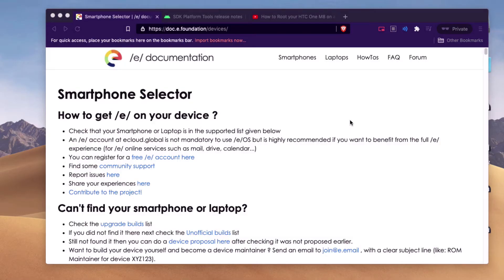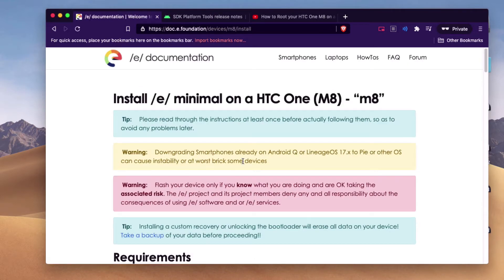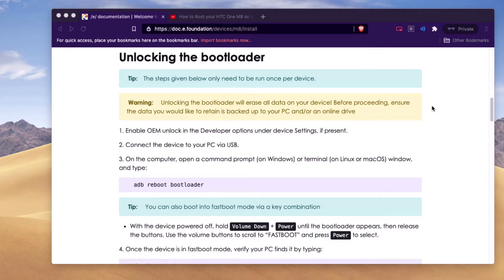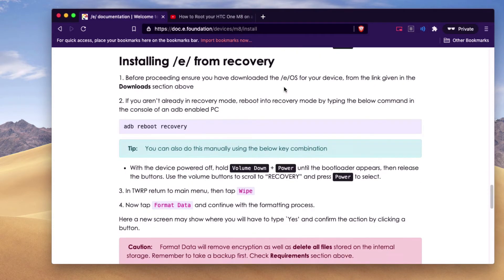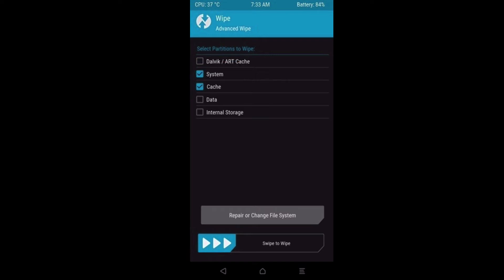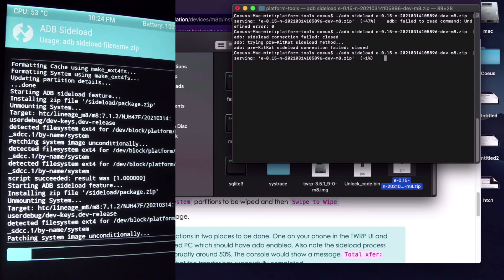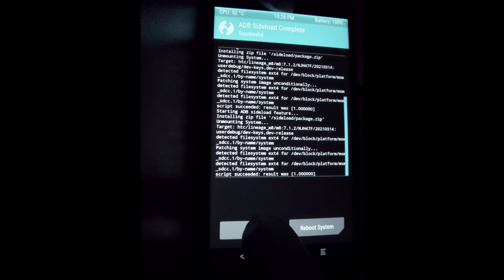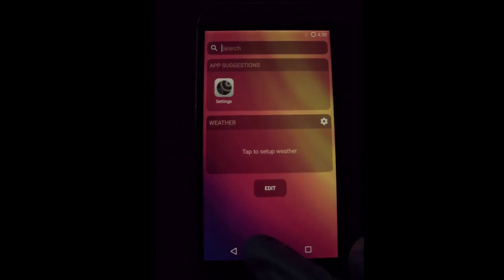How to make a deGoogle Phone with /e/ Foundation